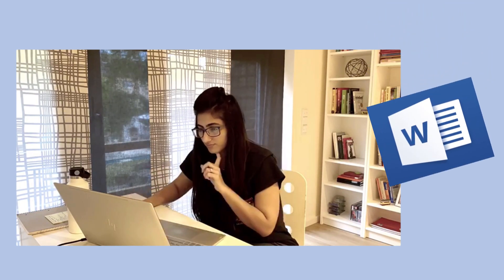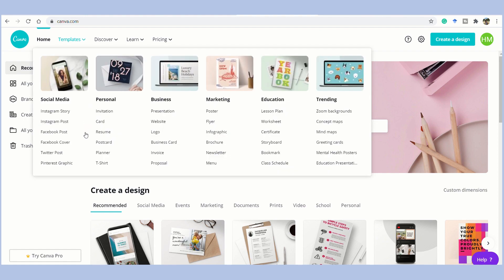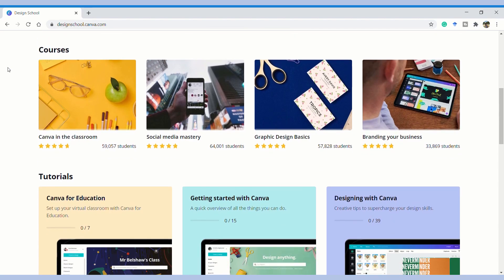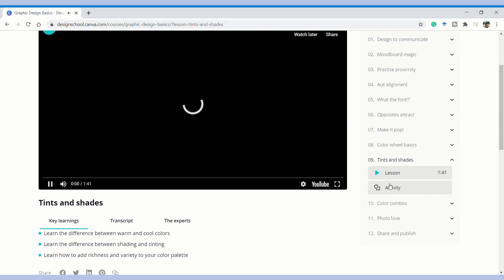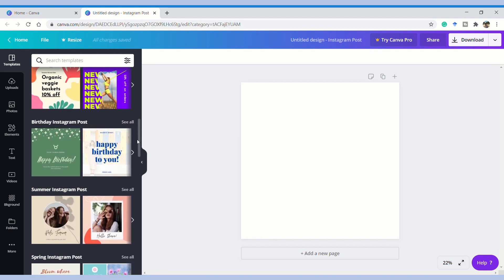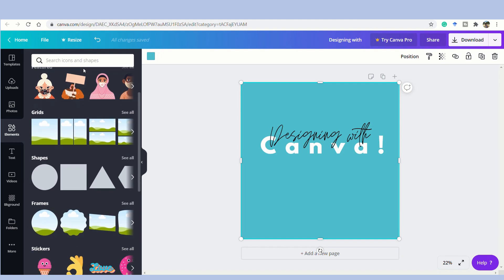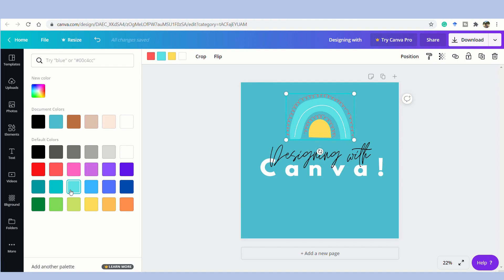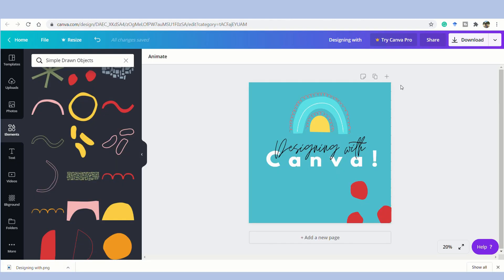How is Canva the best and the easiest design tool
For social media, businesses, teachers, and students, Canva is an amazing tool to create quick and easy graphic designs for free.

Learn about Canva and its features to create creative Instagram posts, create youtube thumbnails and youtube covers, create flyers and infographics, create posters, letters, and more!

This is a graphic designing tool for beginners! There will be more Canva tutorials in my follow-up videos!

Be creative, add to your skills, and impress your friends and colleagues!